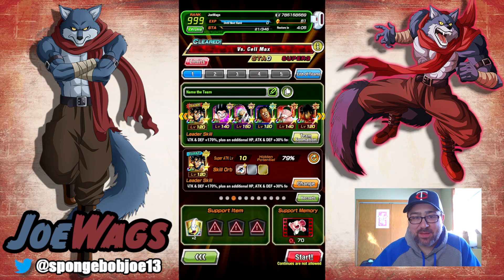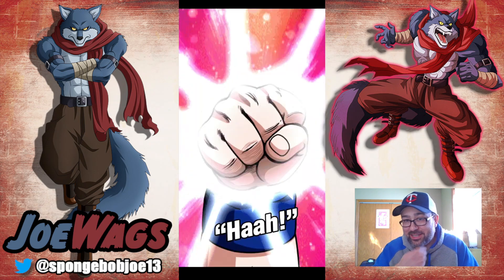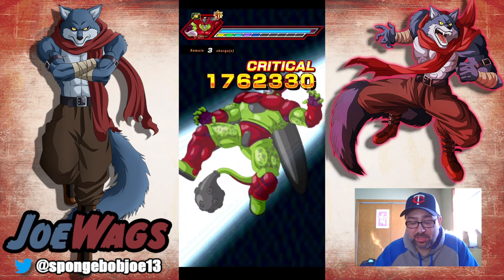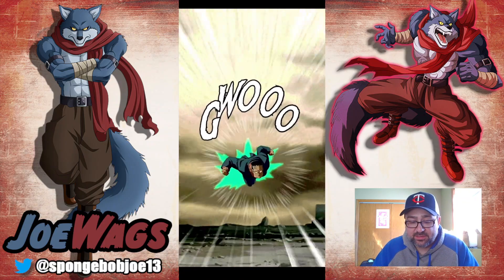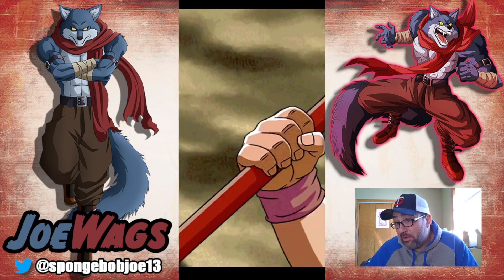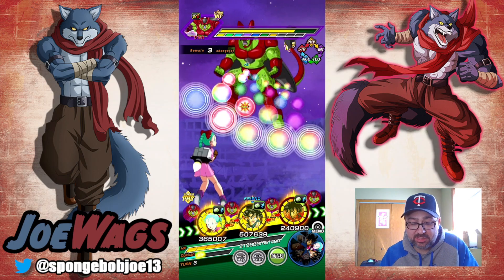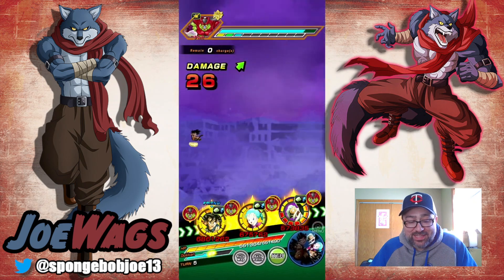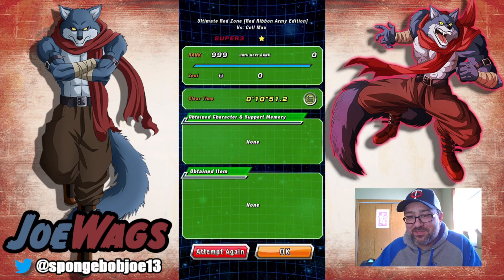FULL DB SAGA TEAM VS RED ZONE CELL MAX!!! CAN THEY GET IT DONE??? ARE THEY RED ZONE VIABLE???